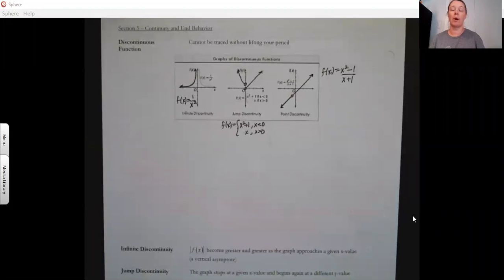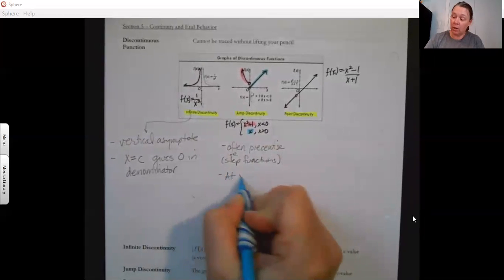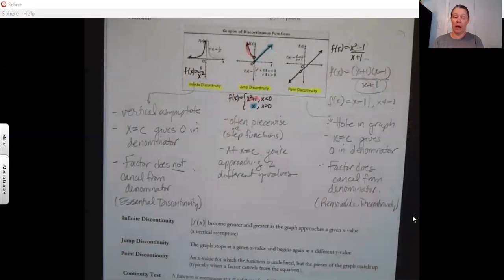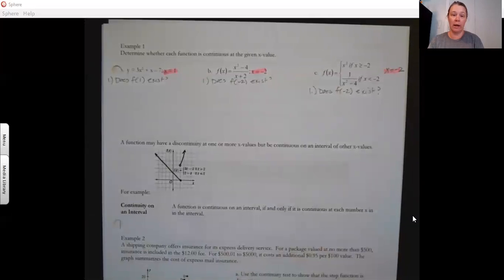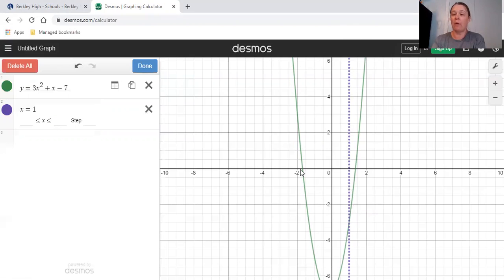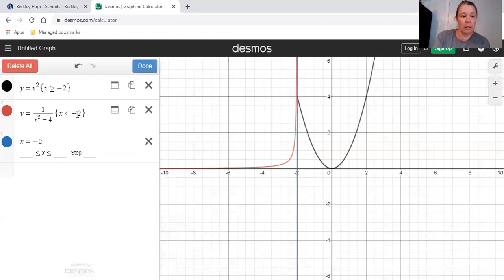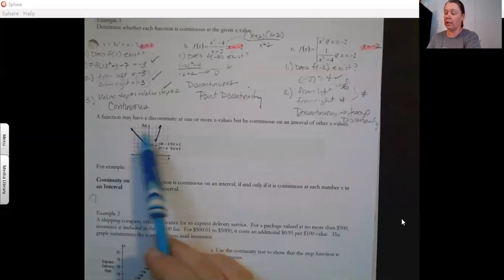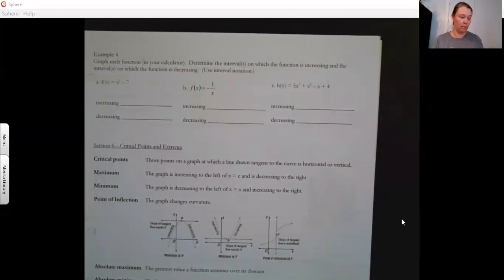Pre Calculus 3 5 Continuity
Learn about the Continuity Test and the difference between infinite, jump, and point discontinuties.